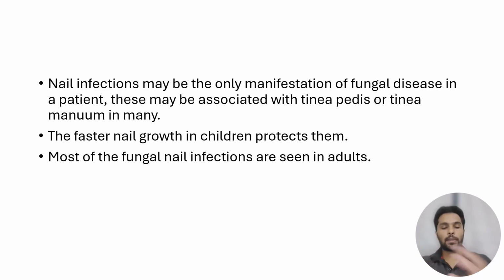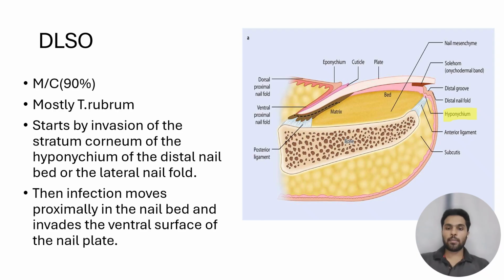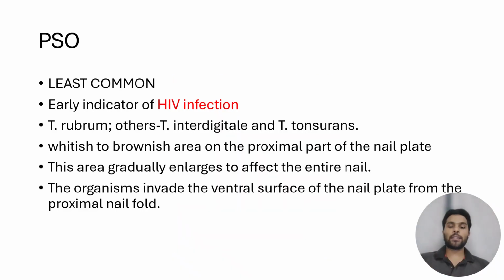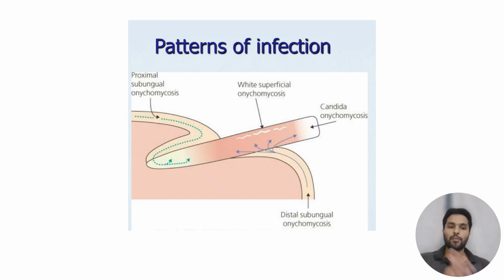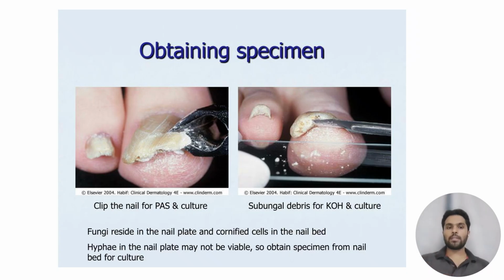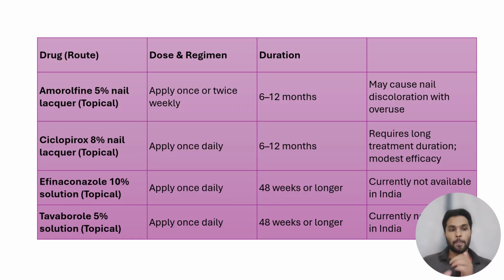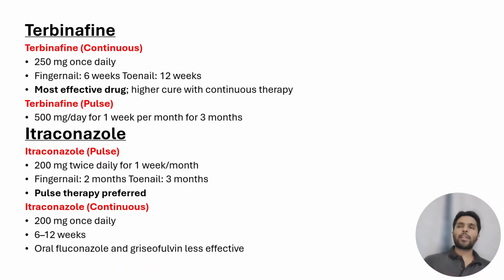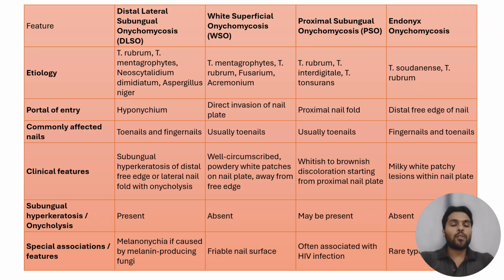Onychomycosis-Dr.JITHU JUSTIN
onychomycosis theory for dermatology residents